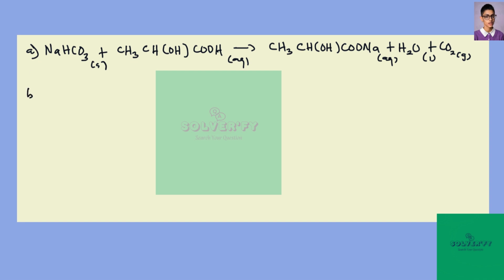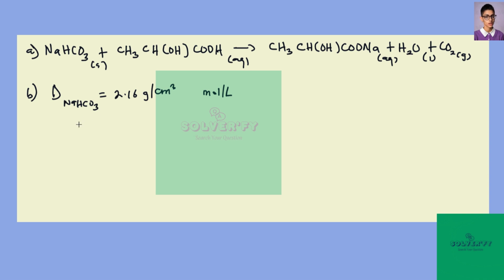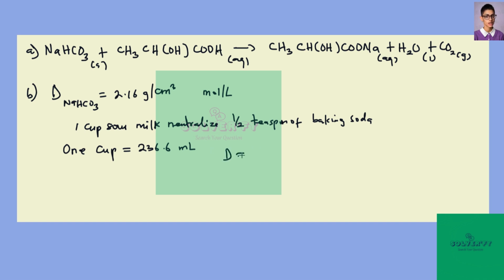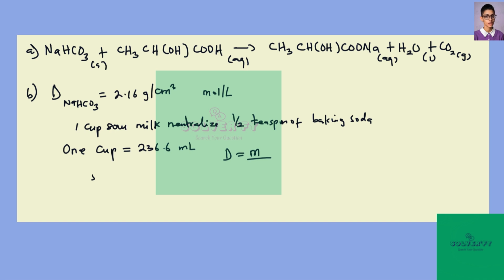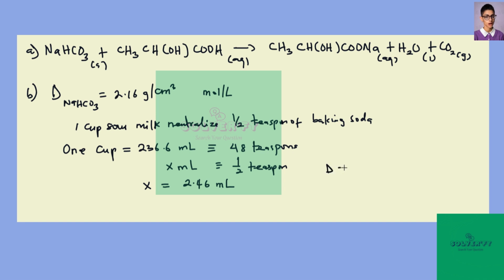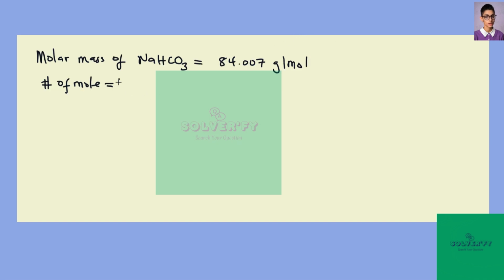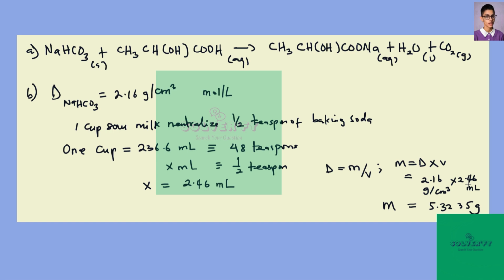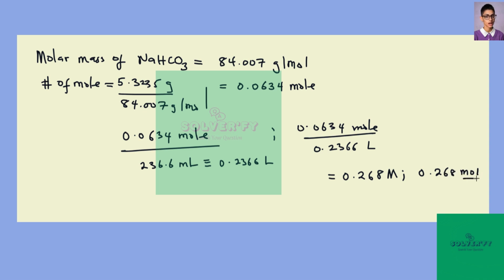[Chemistry] Baking soda (sodium bicarbonate, ) reacts with acids in foods to form carbonic acid ( )